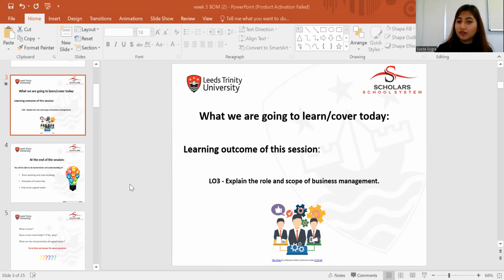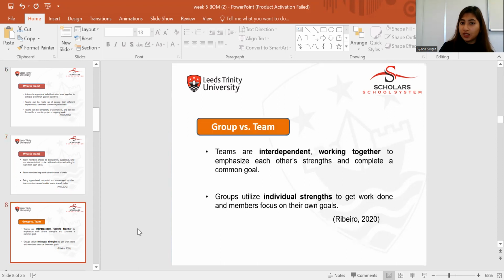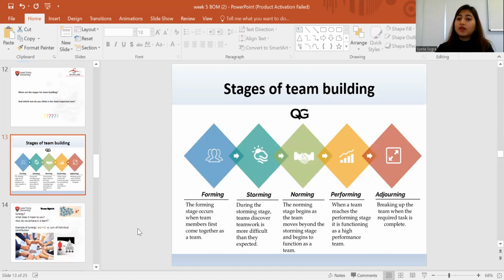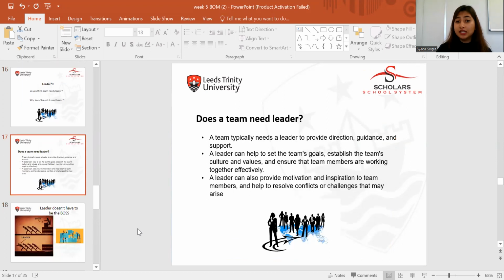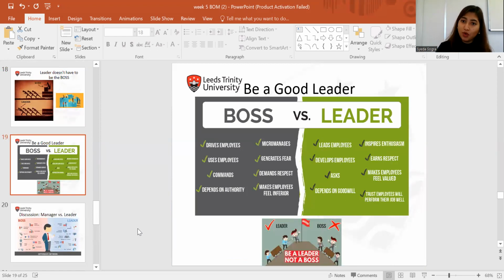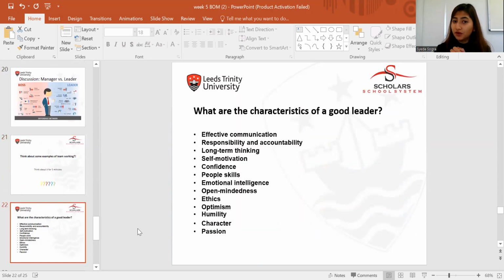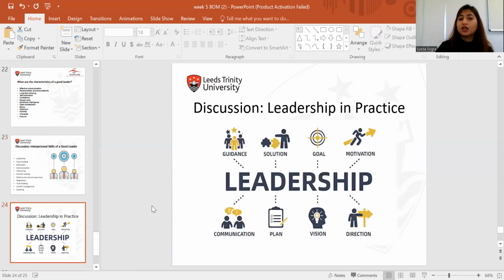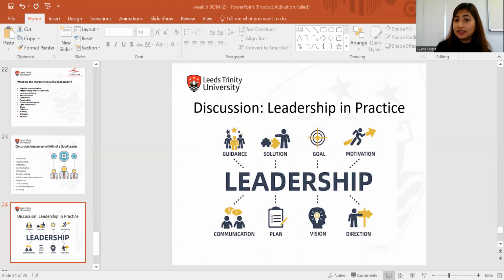Week 5,6 - Business Operations Management - Syeda Faiza Sogra